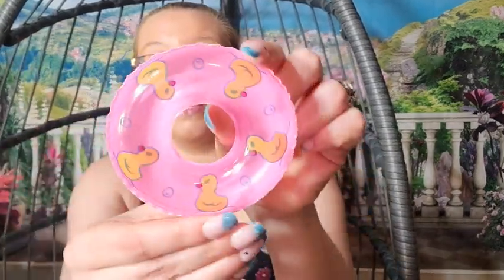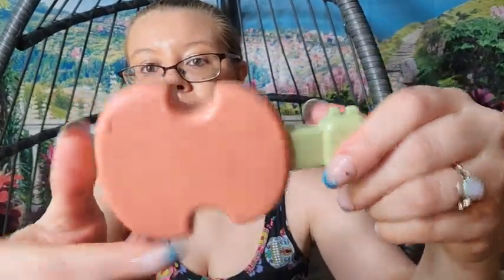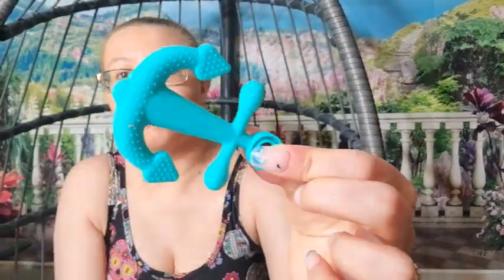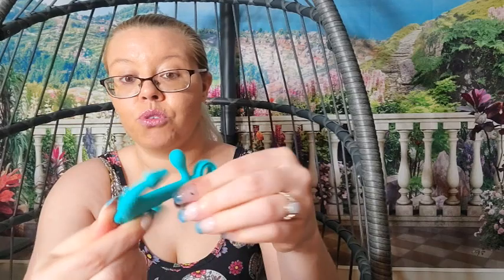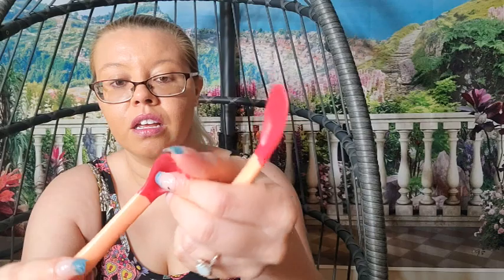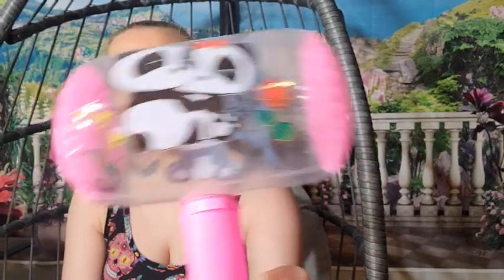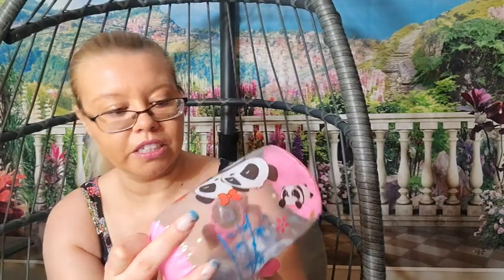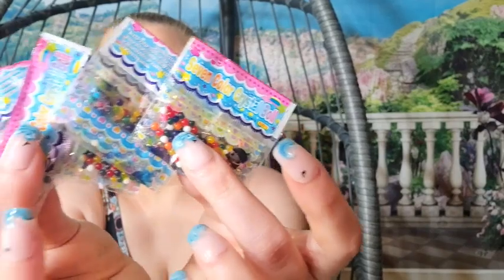TEMU All Items Under a Dollar, Baby Items Review!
Part one of my largest TEMU haul! This video is for the baby items that I received in this order.

$0.62 Kids Fishing Nets, Random Color
$0.44 Baby Safety Protection Supplies, Corners
$0.98 1PC Style Random Textured Ball
$0.88 Small Guitar Children's Toy Rattle
$10.78 Disney Original PVC Leather Mickey Mouse Bag
$9.98 Baby 455 Degree Fixed Waist Seat
$0.88 Baby Silicone Teething Toy, Anchor Emerald Green
$0.68 Children's Infant Temperature Sensing Fork and Spoon
$0.68 1PC Inflatable Hammer with Bell
$0.48 Children's Toys, Mini Swimming Ring
$0.98 Wooden Cartoon Sand Ball Wooden Maraca
$0.68 1PC Flamingo Inflatable Coaster
$0.88 Crystal Soil Mud Children Toy Water Jewels